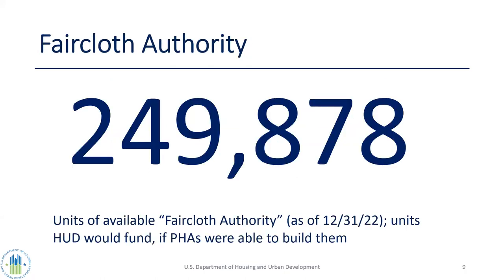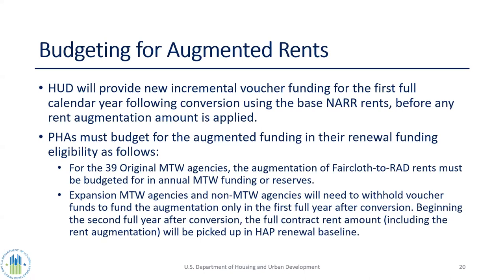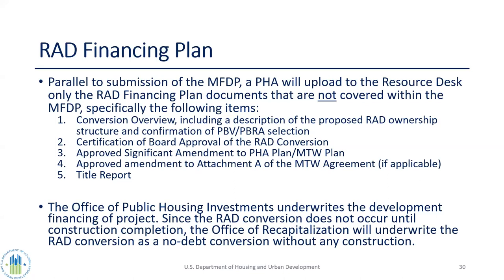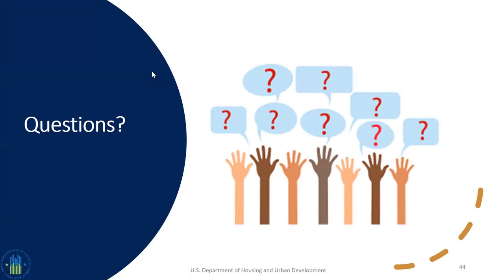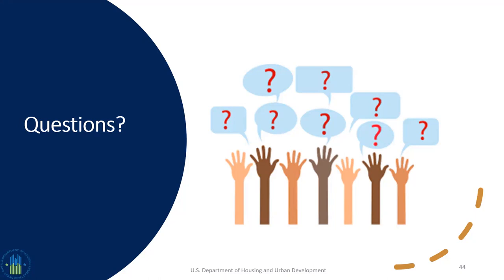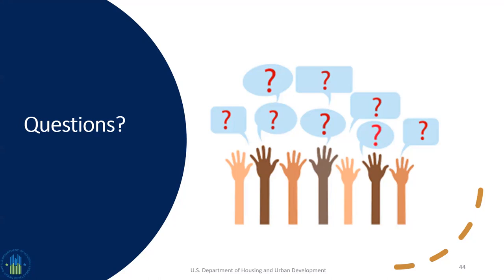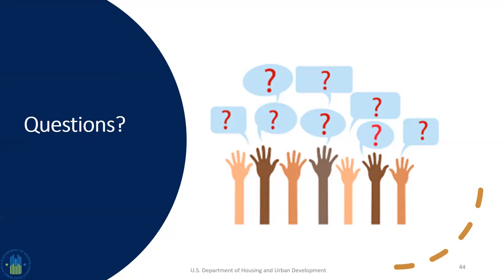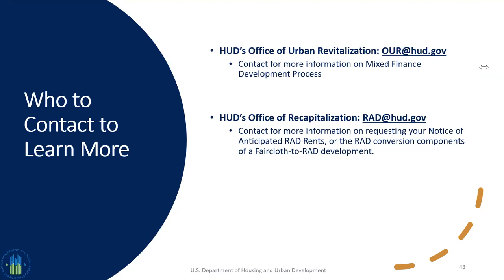Public Housing Repositioning: Wednesday Webinar Series: Faircloth-to-RAD Development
This webinar discusses how public housing authorities (PHAs) can leverage the Faircloth-to-Rental Assistance Demonstration (RAD) development process to build new, affordable housing in their communities. Faircloth-to-RAD describes the steps a PHA can take to build new public housing through the mixed-finance development process with pre-approval to immediately convert the property to a long-term project-based Section 8 contract through RAD. This presentation provides an overview of how Faircloth-to-RAD development works, how PHAs should think about this tool as part of a repositioning strategy, and the steps in the Faircloth-to-RAD development process.